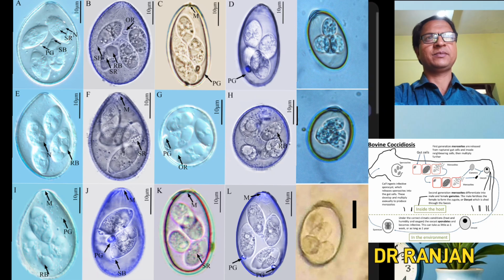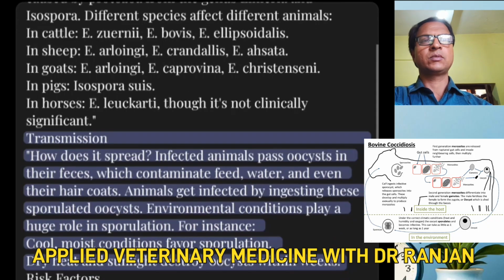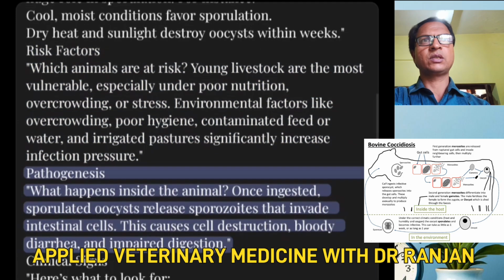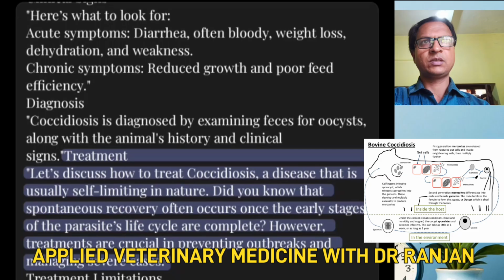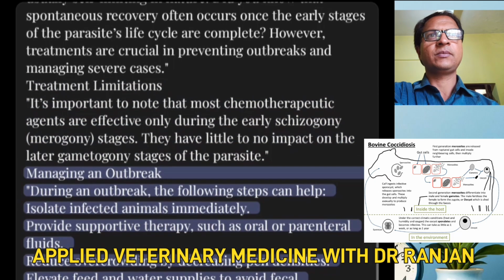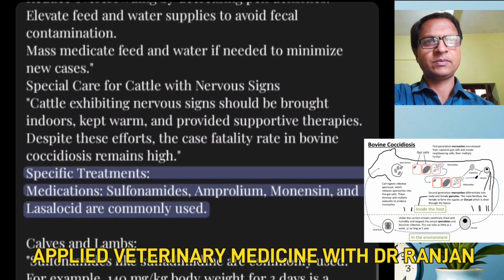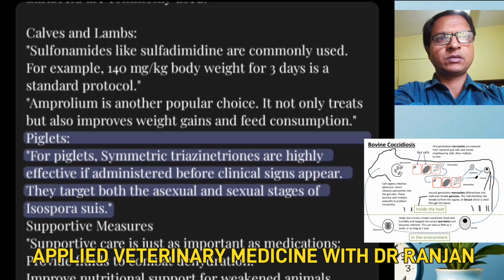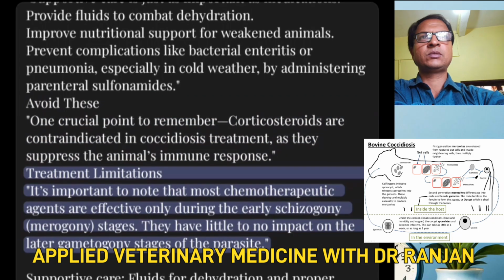COCCIDIOSIS DISEASE IN LIVESTOCK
coccidiosis disease in livestock etiology clinical sign symptoms